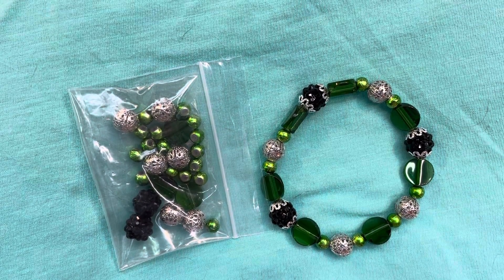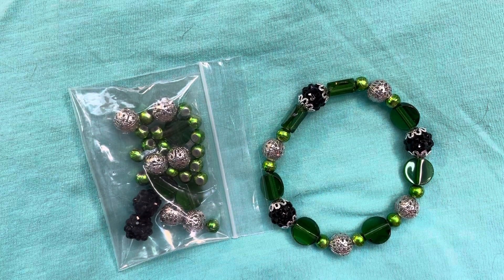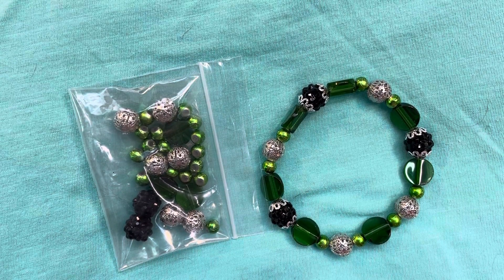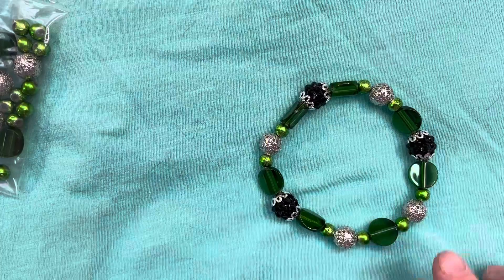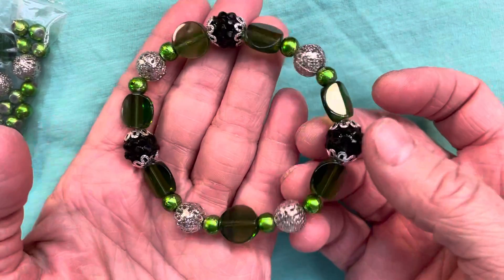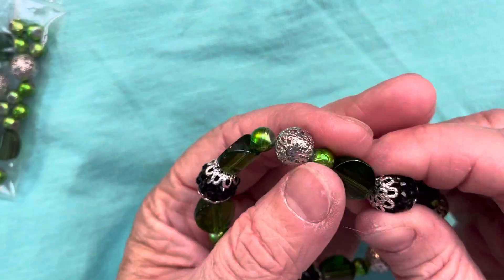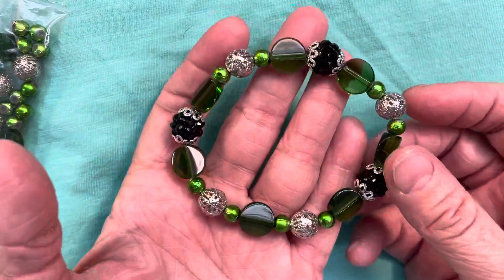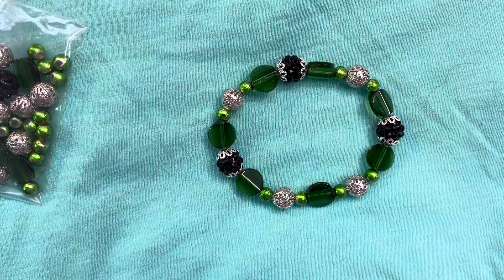BeCreativeMarch2022 - Irish Spring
Hello everyone! Thanks for stopping by. This is my project for the monthly BeCreative collab/challenge hosted by Terry who is Tapping Flamingo. Here is the link to her channel if you’d like to find out more about this collab.

The theme for March is Irish Spring and I’ve created a cute stretch bracelet using up random beads from my jewelry table. Hope you enjoy!!